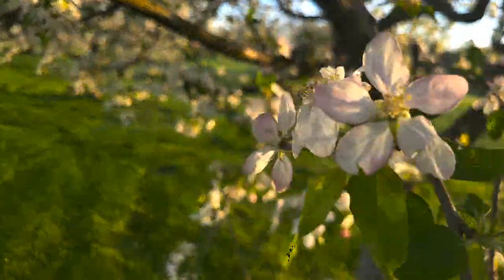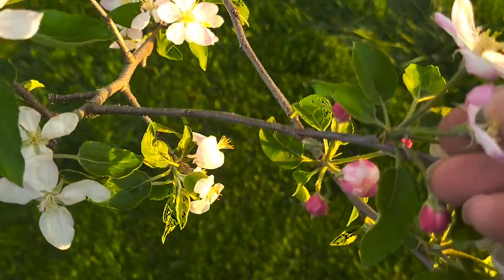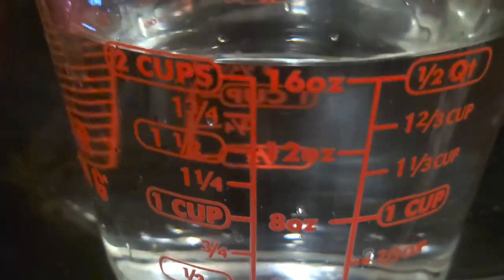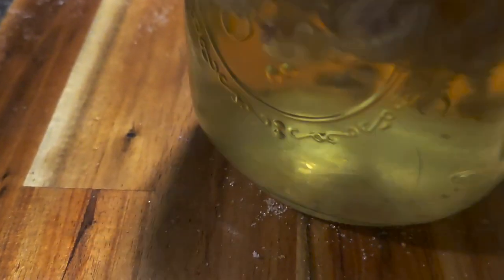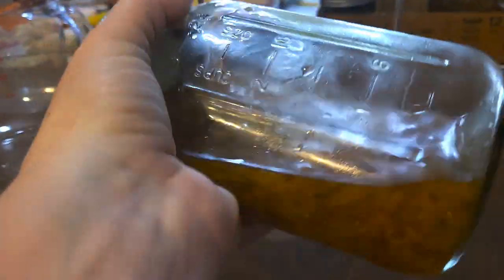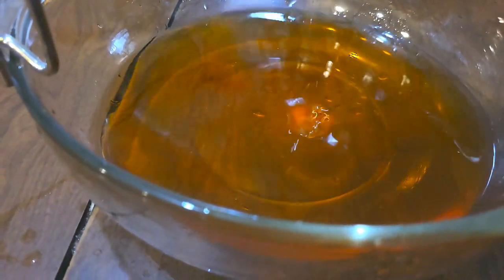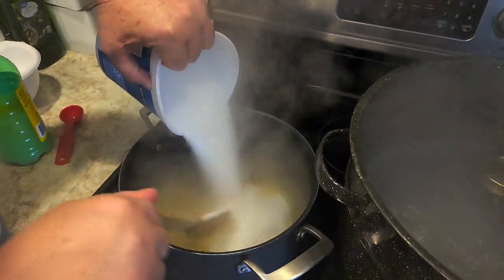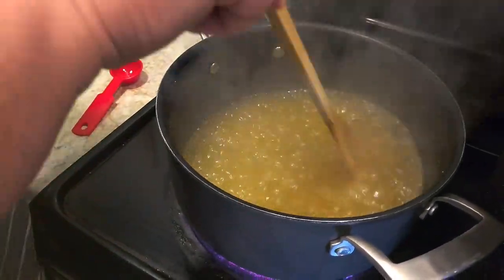Making and canning apple blossom jelly!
The Rod Ridge Farm jelly making continues. In this video, we make apple blossom jelly. This is our first time making and trying this jelly. I love the color that the blossoms made, but the taste is even better! This is now one of my new favorites. It is two cups of the petals only from any apple tree that you can get them from, yes even crab apple.